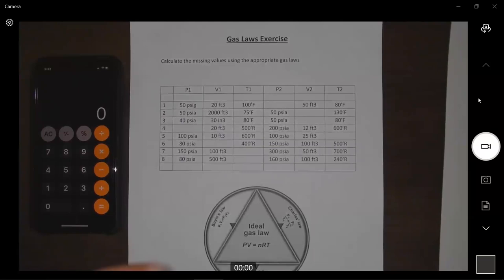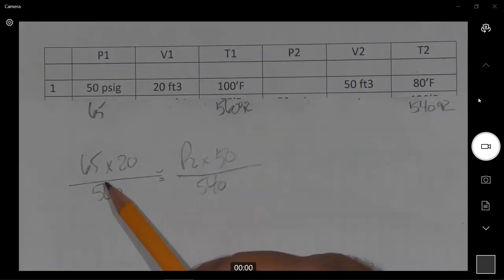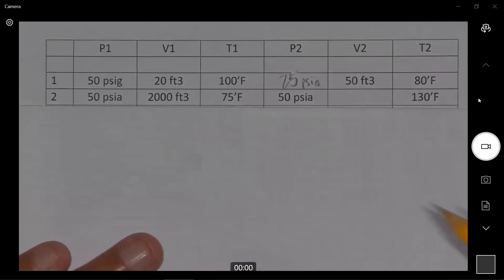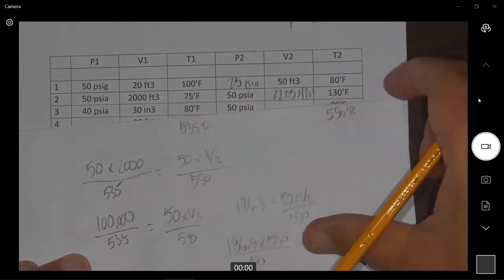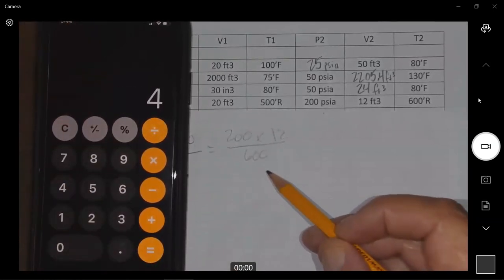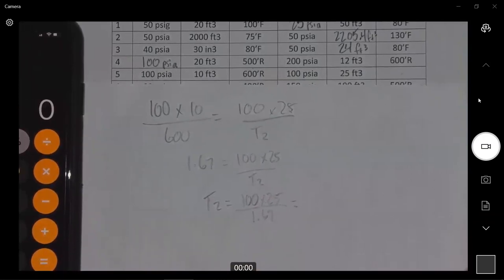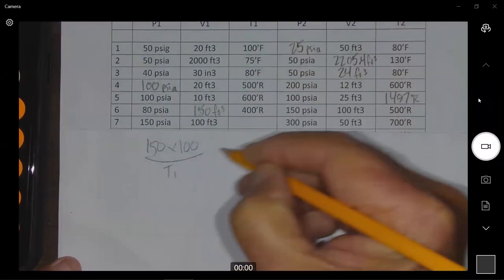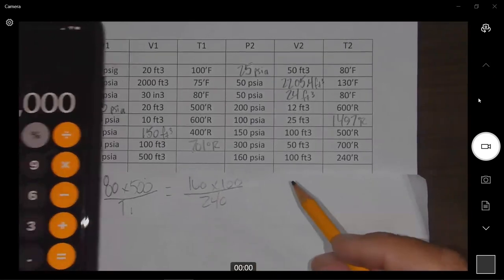GasLawsWorksheet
Video for solving gas laws worksheet